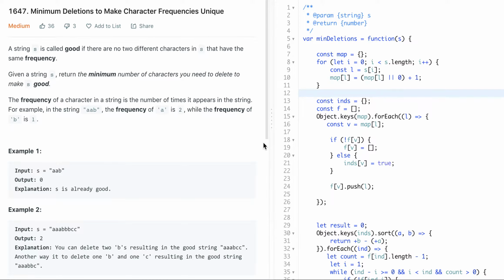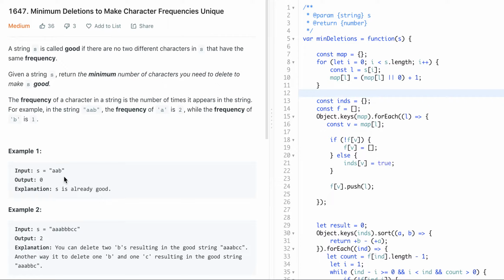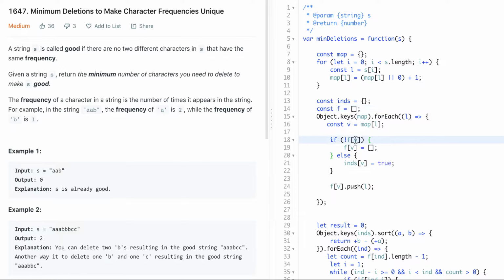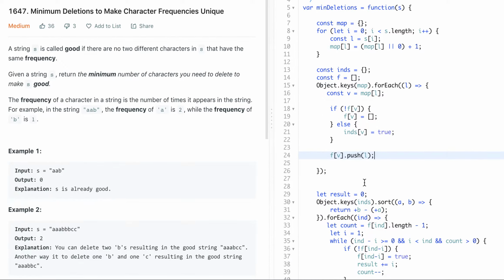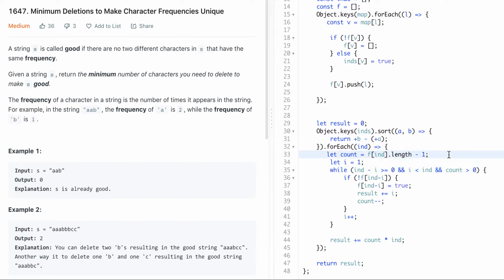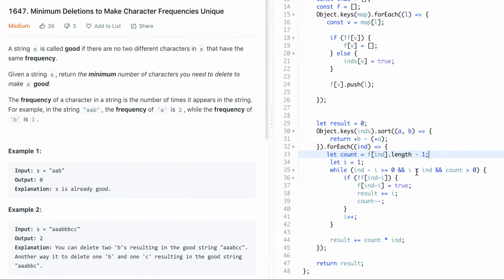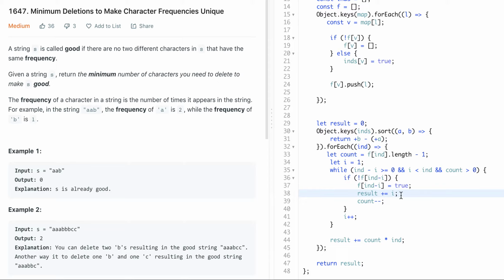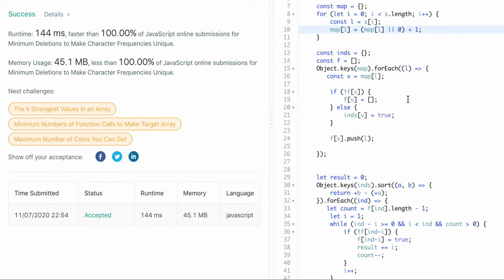Minimum Deletions to Make Character Frequencies Unique | Javascript Solution | Leetcode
In this video, I explain how I solve Minimum Deletions to Make Character Frequencies Unique on Leetcode with Javascript.